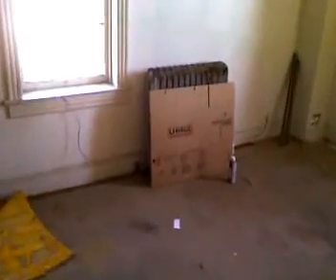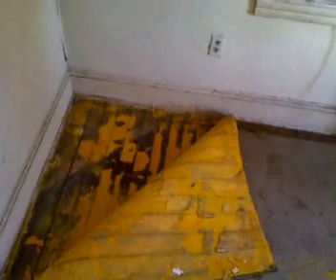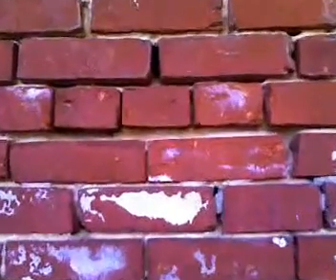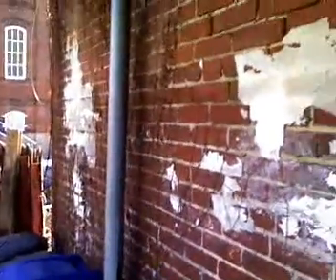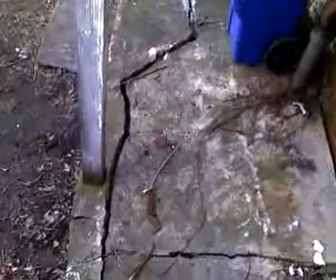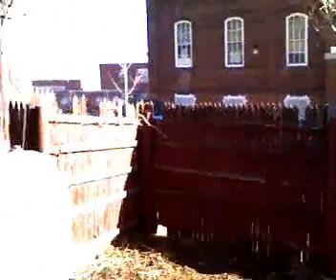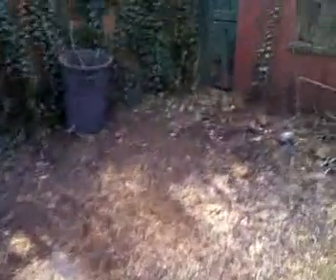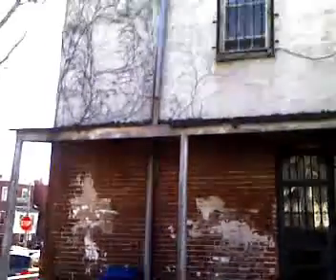House tour - part 3 of 3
Our new (broken) house